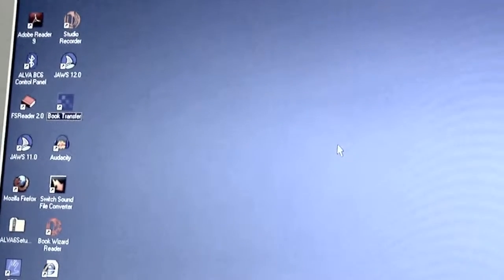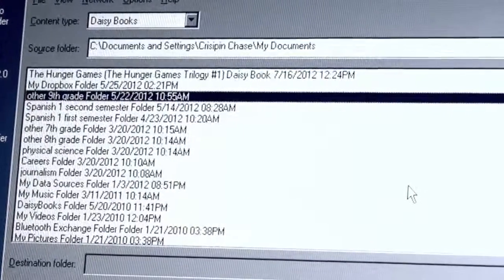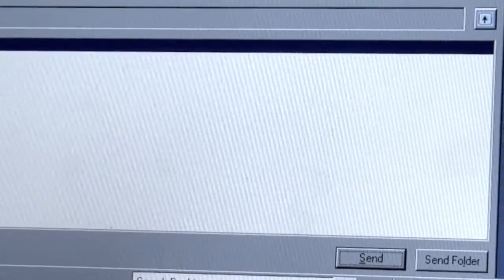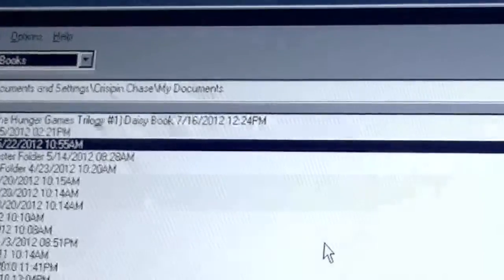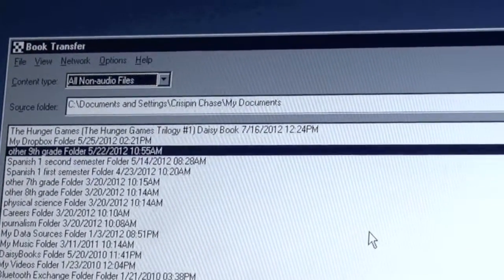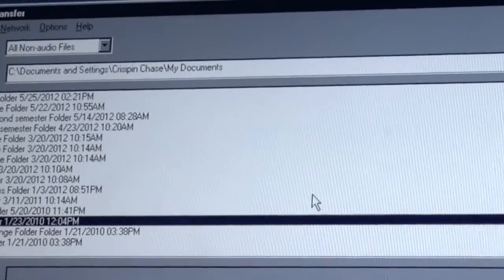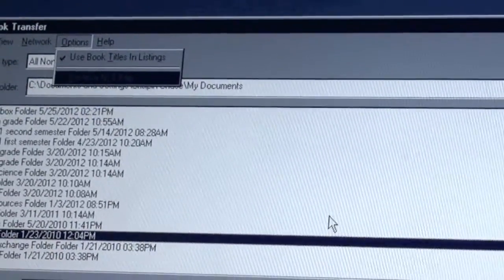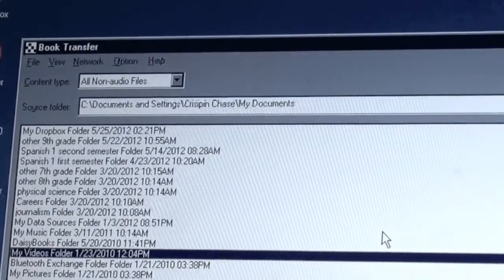APH Book Transfer Software for the Book Port Plus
Book Transfer software helps make the task easier by performing the following tasks:

Unzips archive files such as those downloaded from NLS and Bookshare
Shows DTB titles rather than just file names.
Creates folders on the SD card
Sends entire folders for the PC
Copies files in the background.
Sends a Digital Talking Book on CD
Notifies the user if a title already exists on Book Port Plus
Imports podcast feeds from other programs
Adds podcast feeds to the device